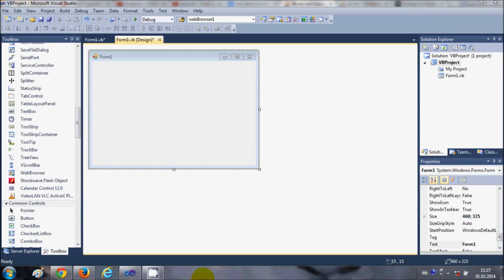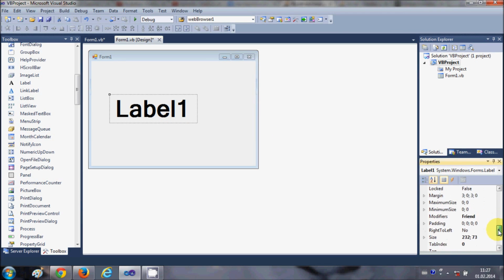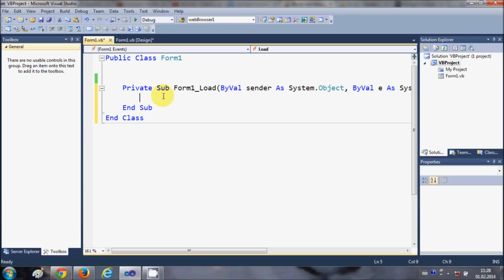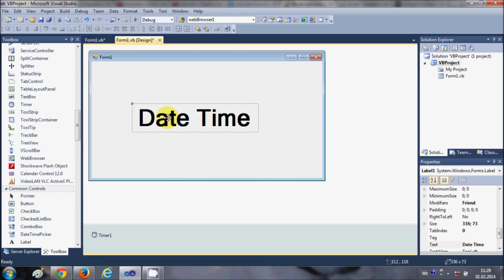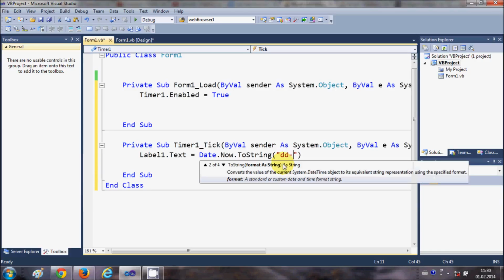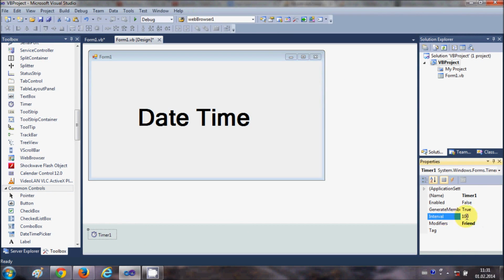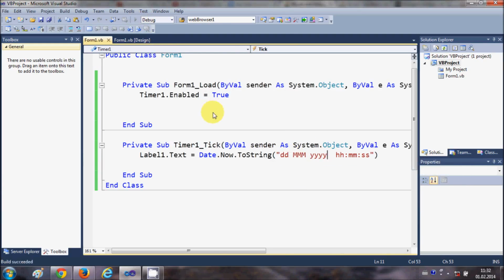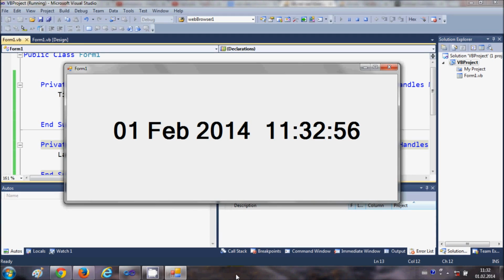Visual Basic NET Tutorial 22 How to show Running Current Date and Time in VB NET 1080 X 1920